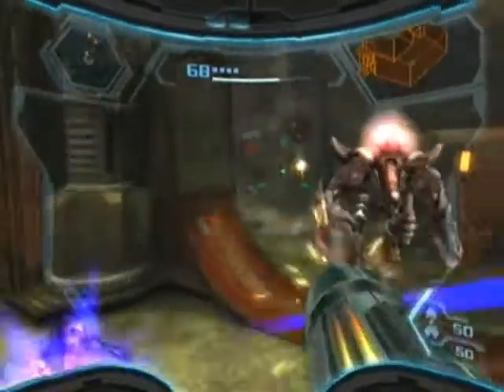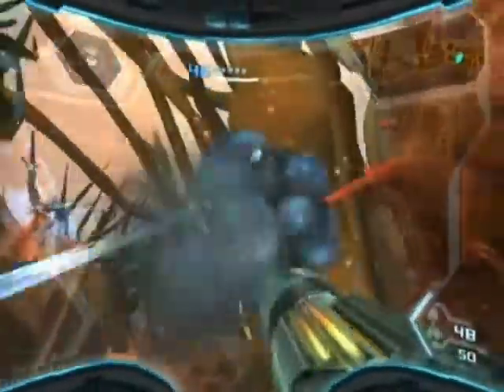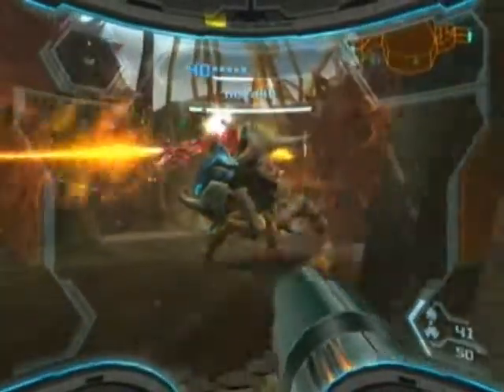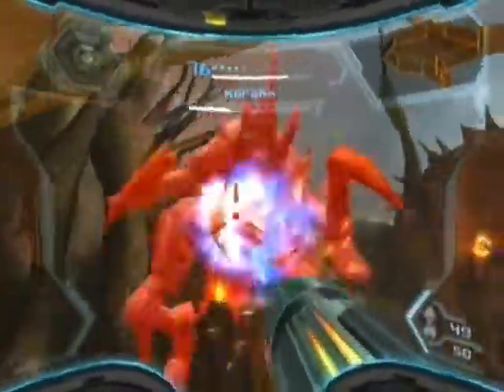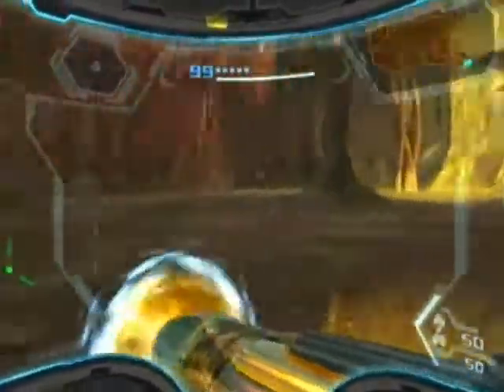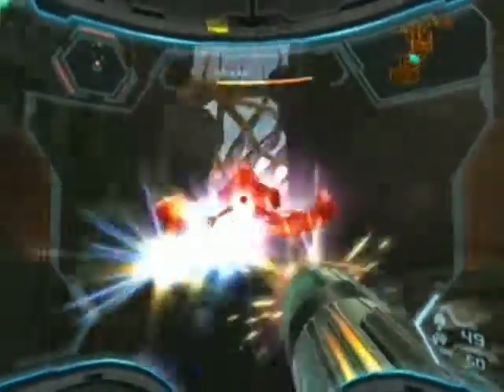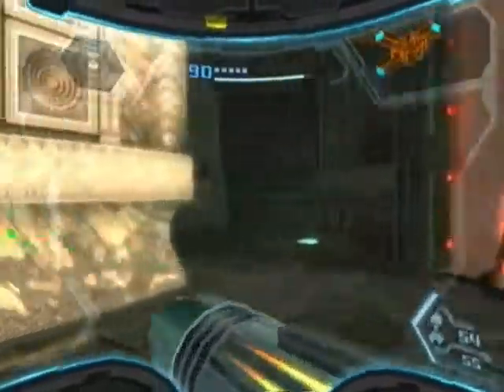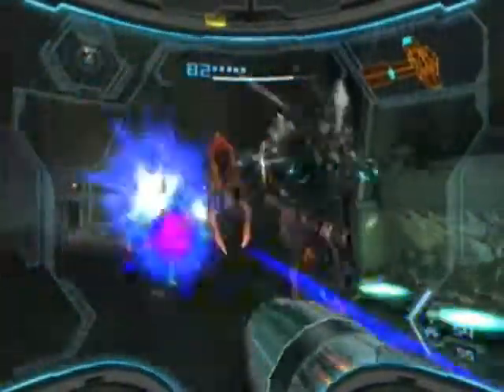(Archive) (Part 18) - Let's Play Metroid Prime 3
Let's Play Metroid Prime 3 (Part 18)